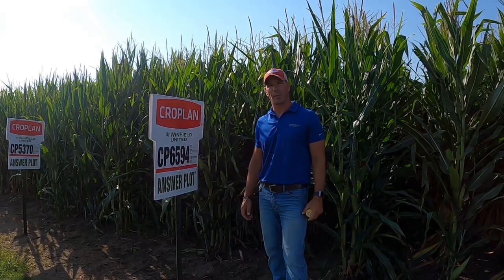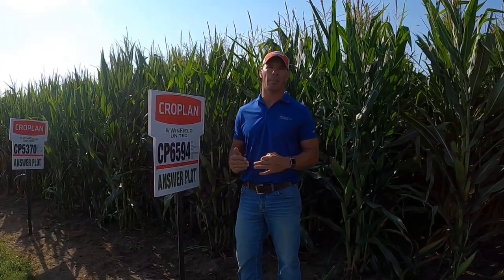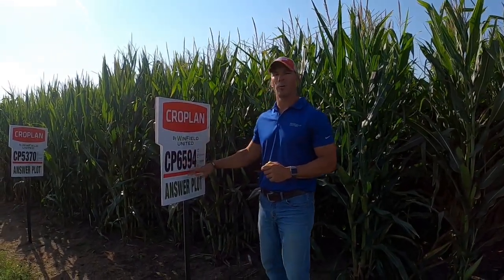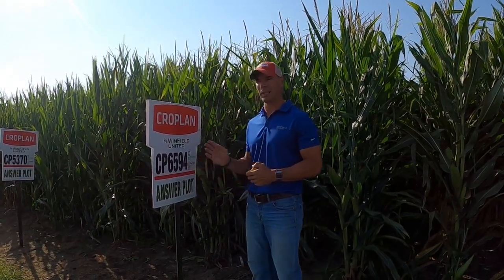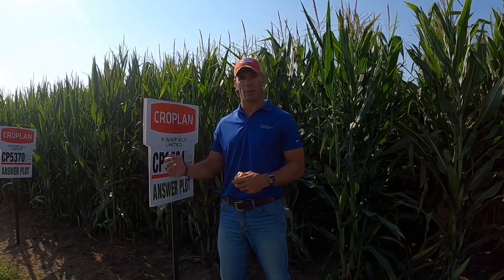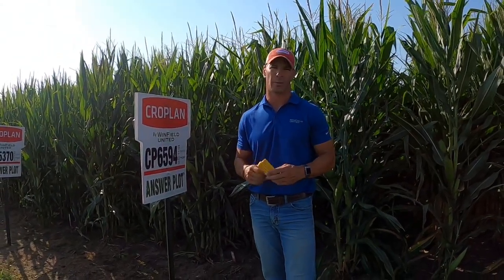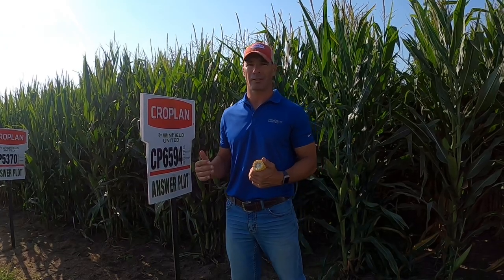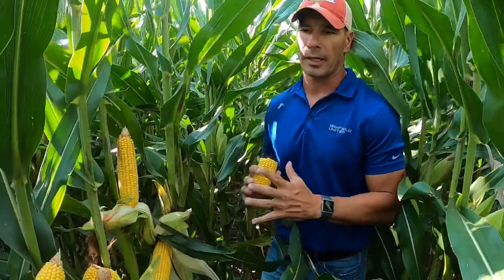CROPLAN 6594 SS & VT2P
Carl Scholting discusses this product here.